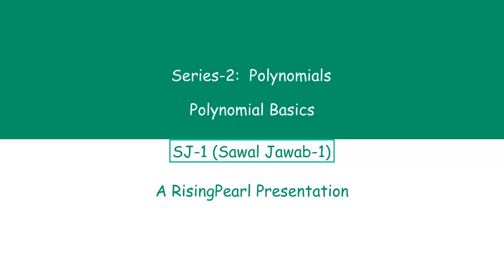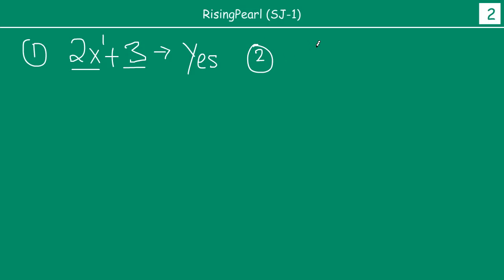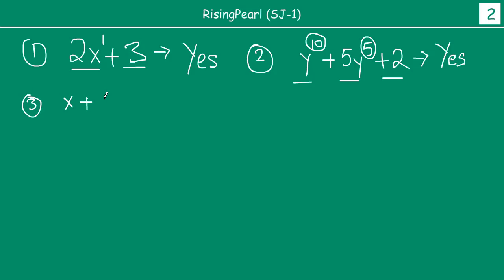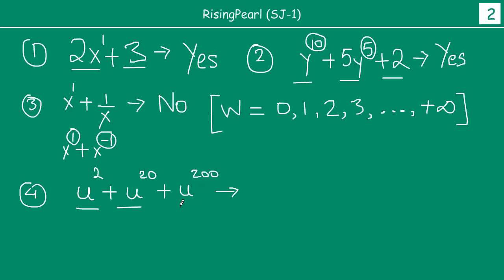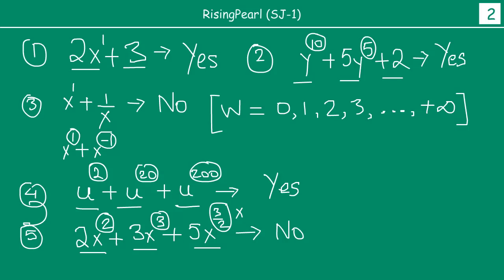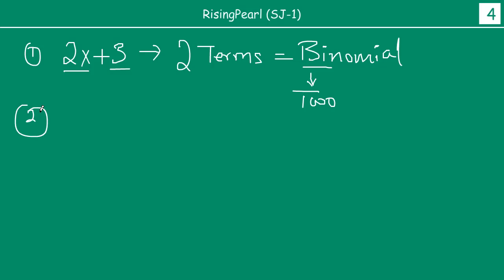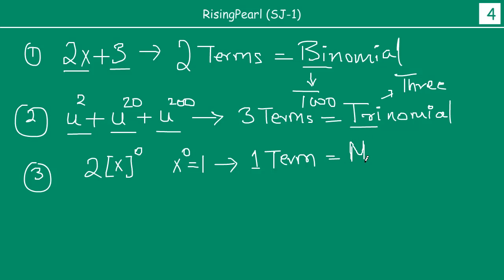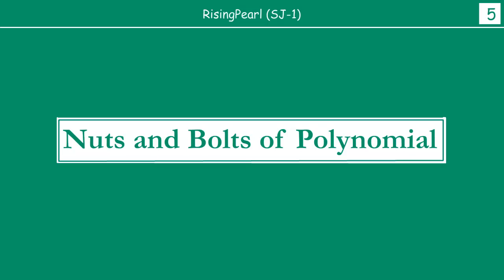Polynomials or not Polynomials; what are monomials, binomials, trinomials etc?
Friends,

This is a Maths video. This is our first sawal-jawab presentation (SJ-1) on Series 2 - Polynomials.

Today, we will take a look at few algebriac expressions and determine whether they are polynomials or not. Then we will explore polynomials and find out whether they

are monomials, binomials or trinomials.